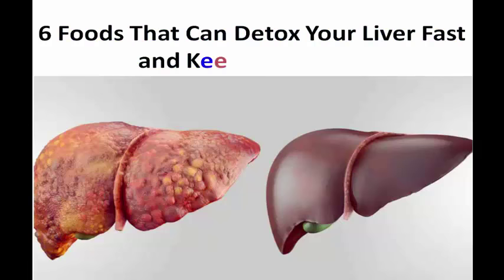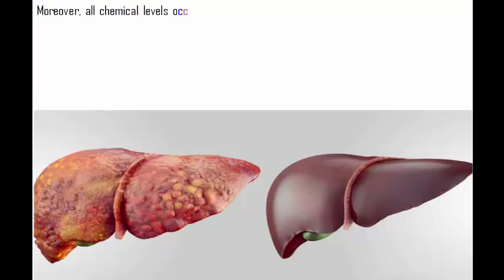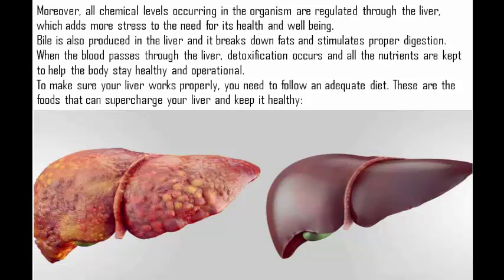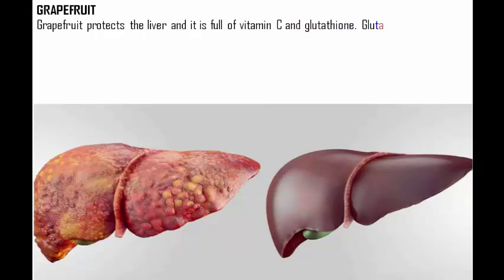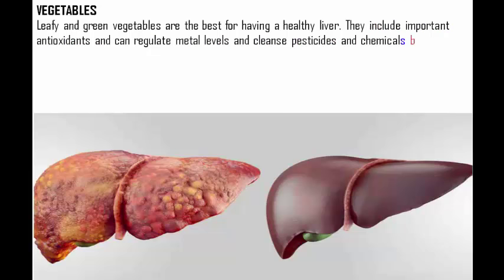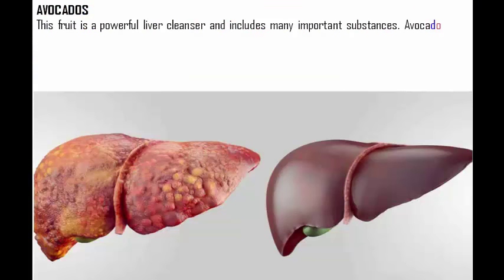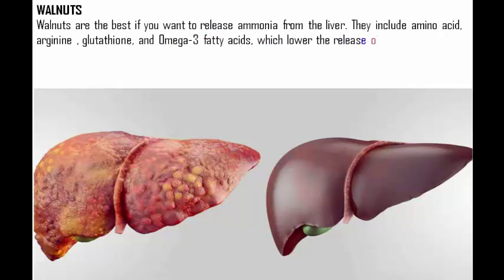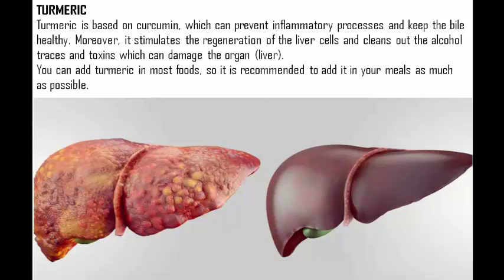4 FOODS THAT CAN DETOX YOUR LIVER FAST AND KEEP IT HEALTHY ! | Health Vlogger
We are sad to announce that Youtube Suspended Our Adsense Account Without any Good Reason Please Join Our New Channel